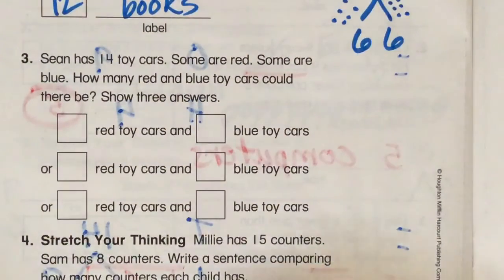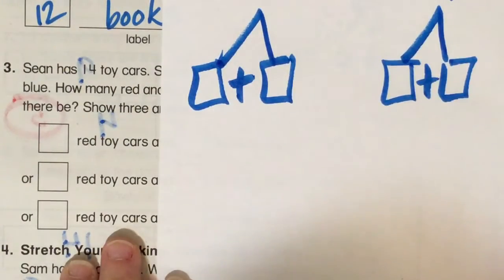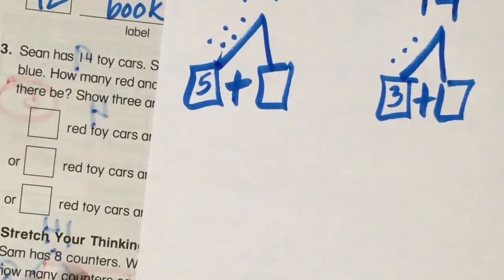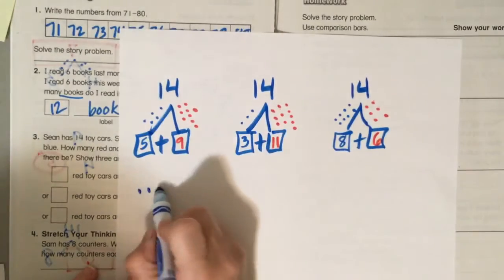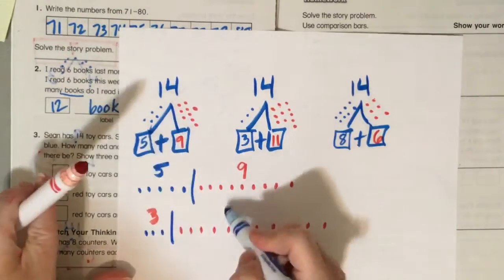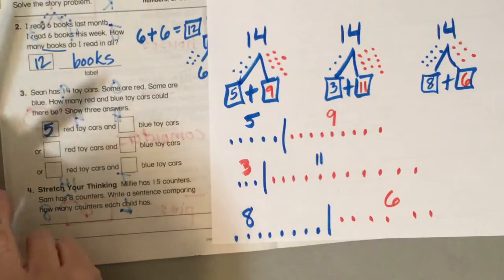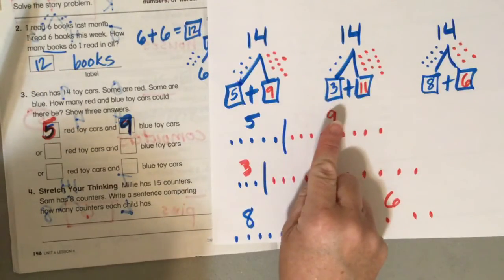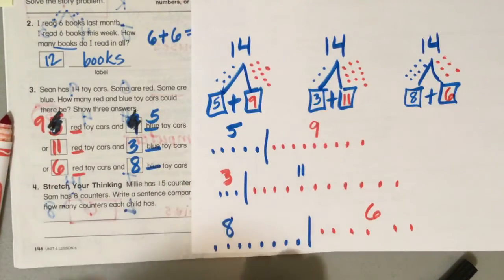Monday 5-11-20 Math Lesson 6.6